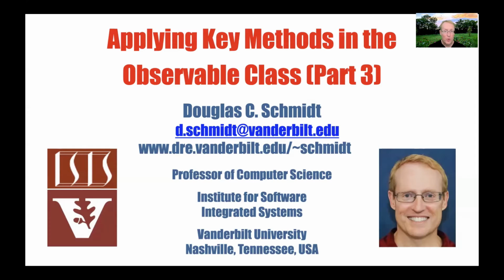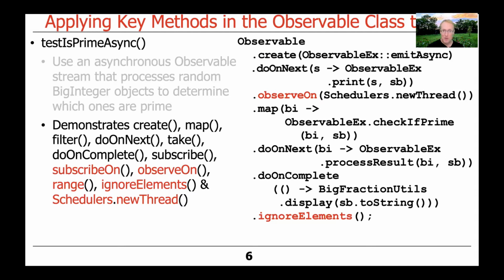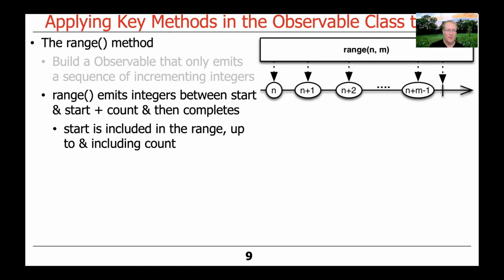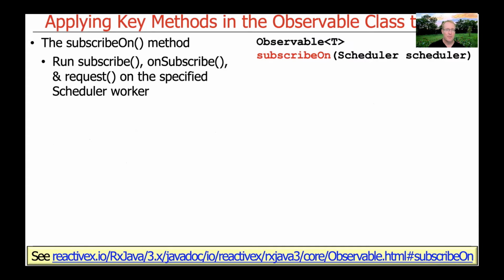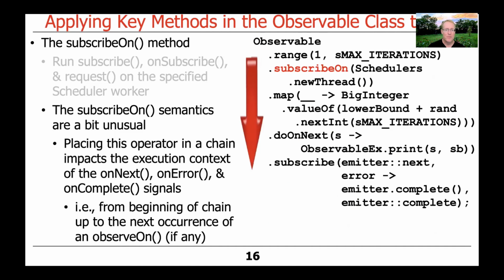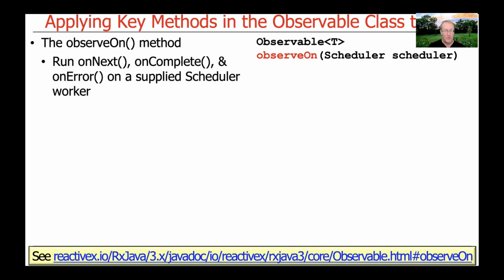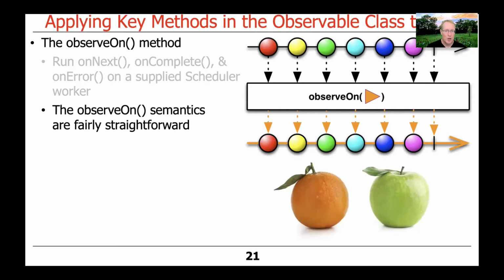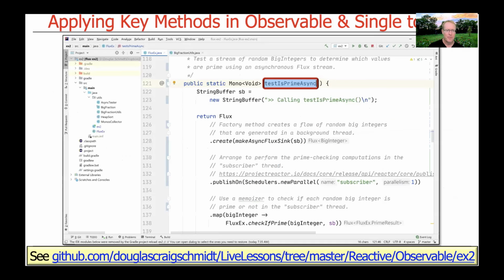Applying Key Methods in the Observable Class (Part 3)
This video describes the RxJava case study ex2 and its testIsPrimeAsync() method, which uses an asynchronous Observable stream that processes random BigInteger objects to determine which ones are prime.